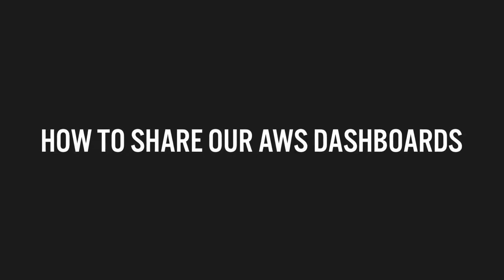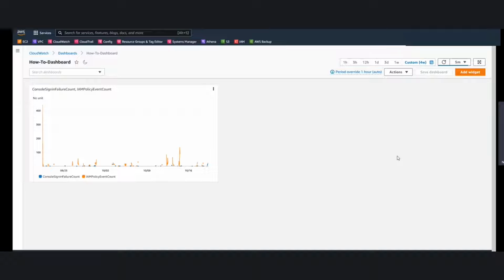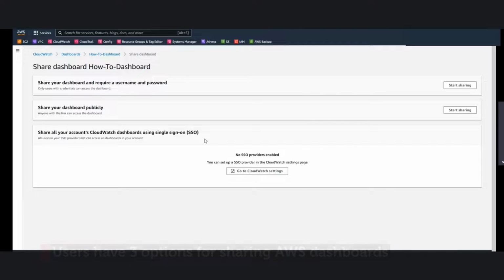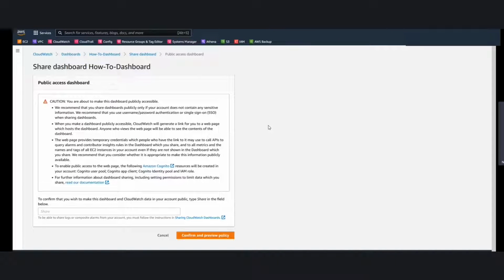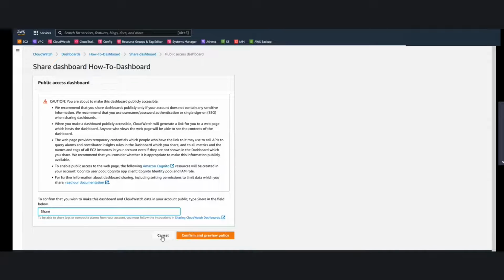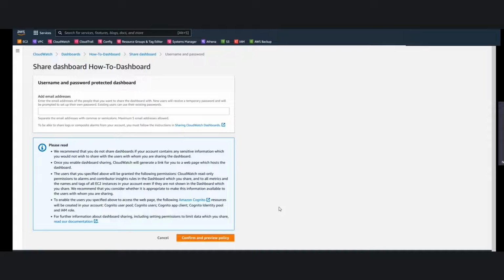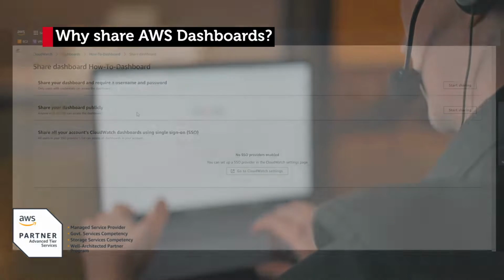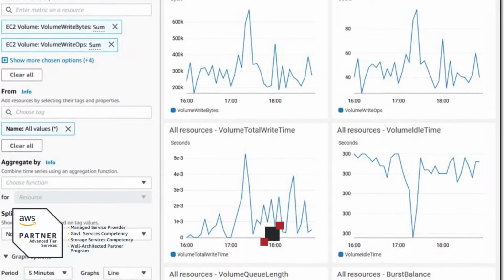How To Utilize AWS - Sharing Your Dashboards